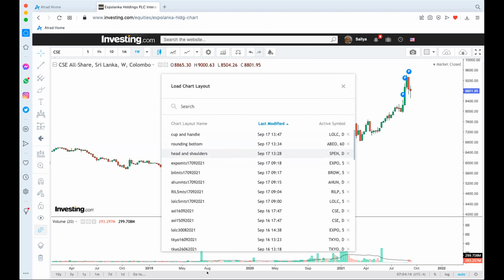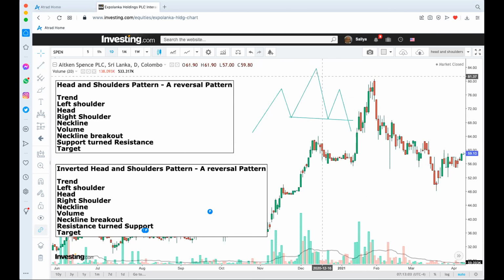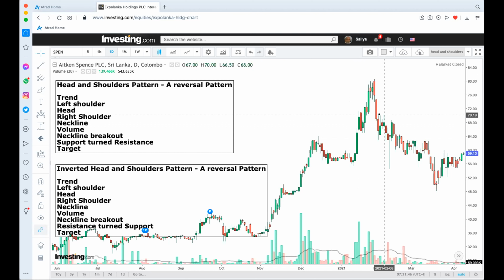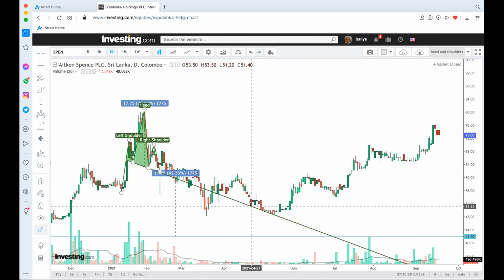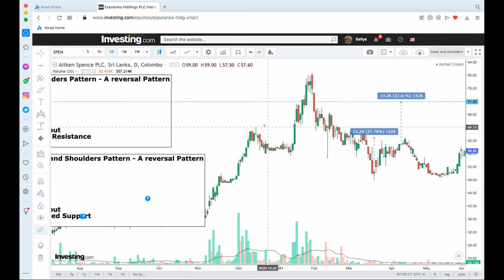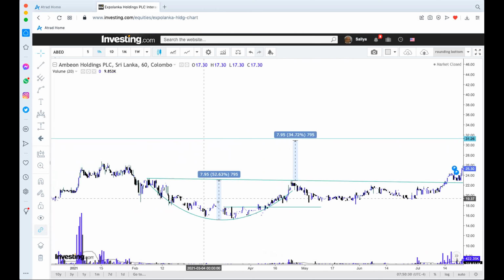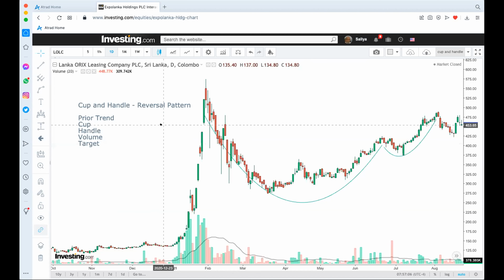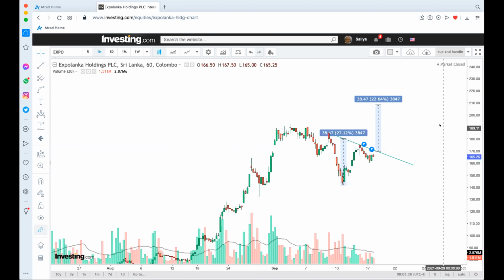Introduction to Fundamental and Technical Analysis session 14 by Charitha and Saliya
We continued our Introduction to Fundamental and Technical Analysis with our fourteenth session for this week.